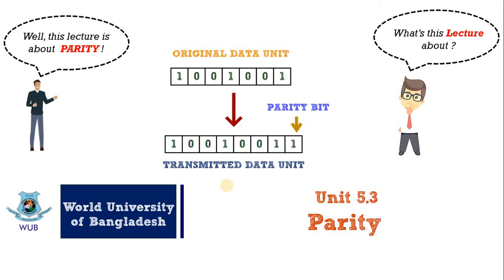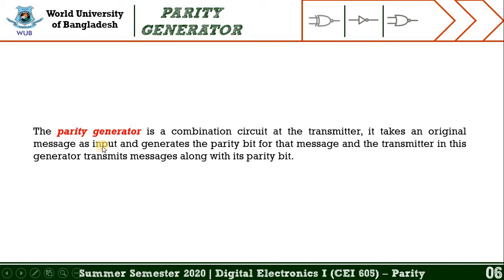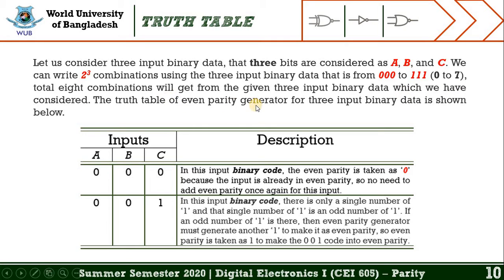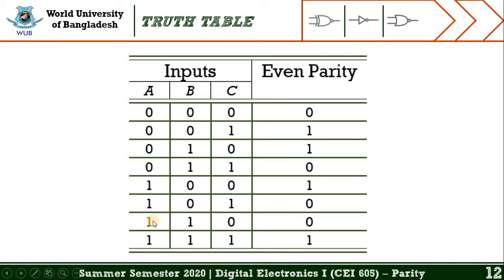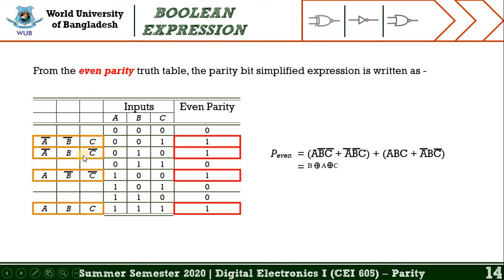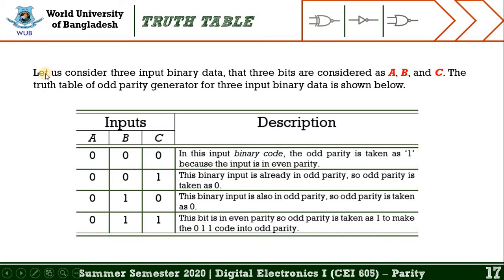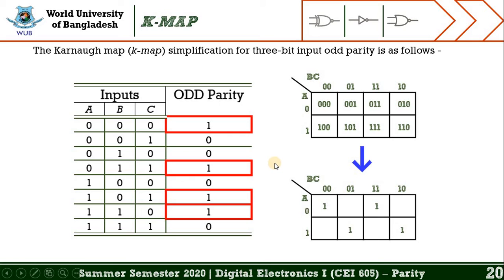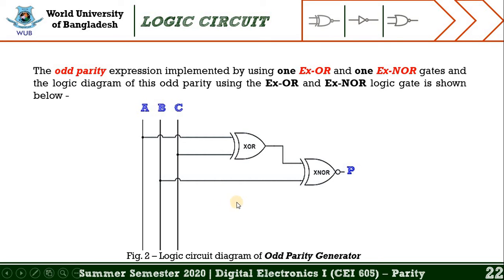Week 5 - Lecture 5.3 - Digital Electronics I - Parity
Lecture 5.3: Basics of Parity and Parity Generator

If you want to know about the basics of Encoder you can have a look at the following video

If you want to know about the basics of Decoder you can have a look at the following video